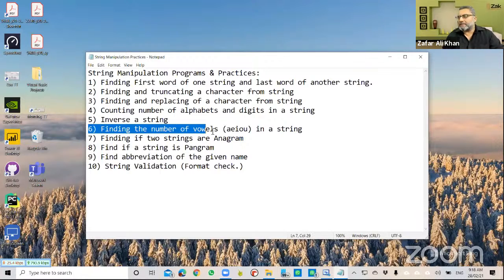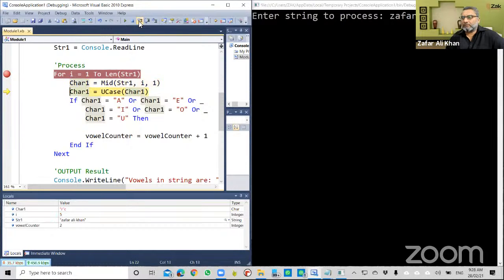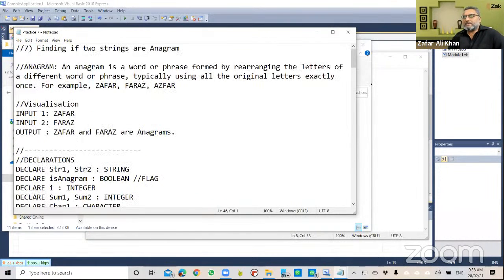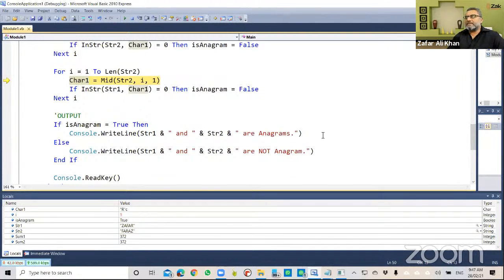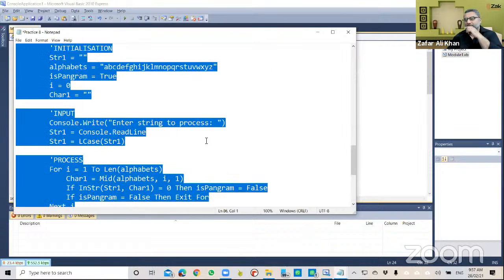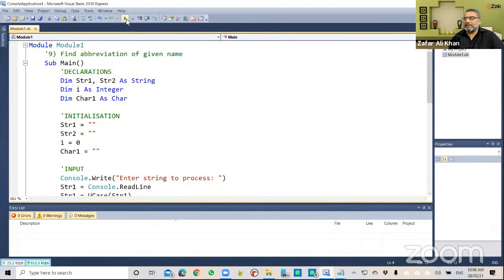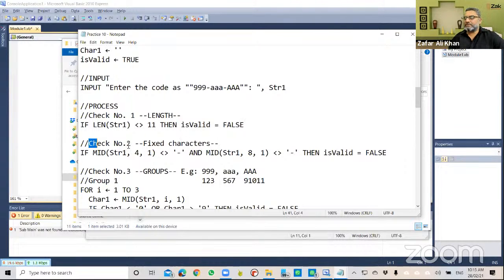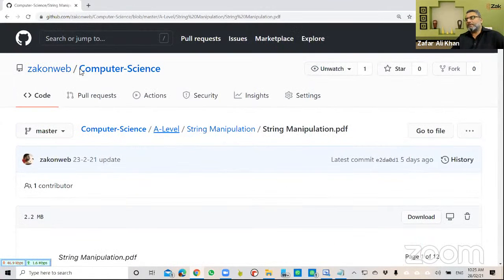String Manipulation (Part 4 of 4) | AS Level CS | CS with ZAK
String Manipulation, part 4 of 4. A lesson for Cambridge AS Level Computer Science (9618) from the topic Programming.

This topic covers programming basics, constructs, structured programming: procedures, functions, parameters by value/reference, scope.